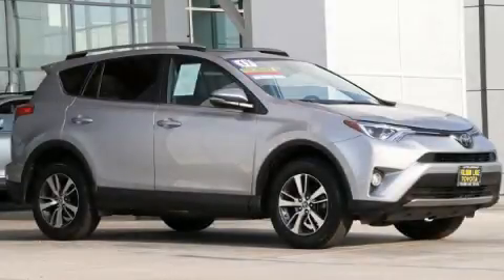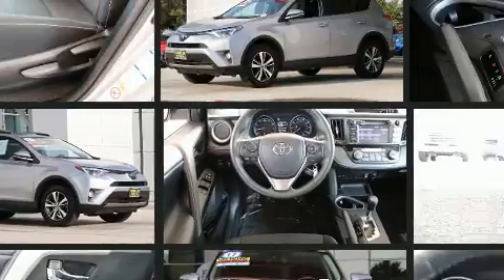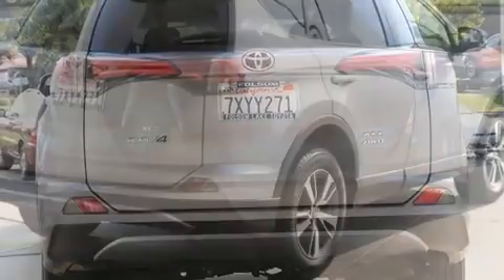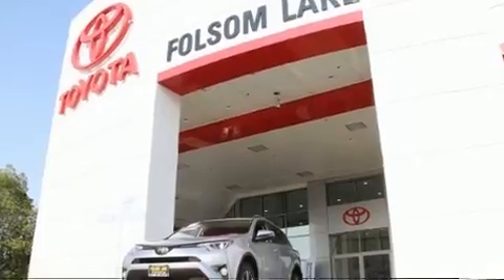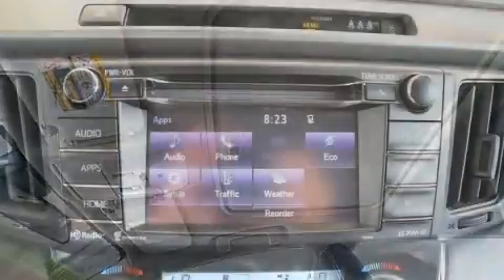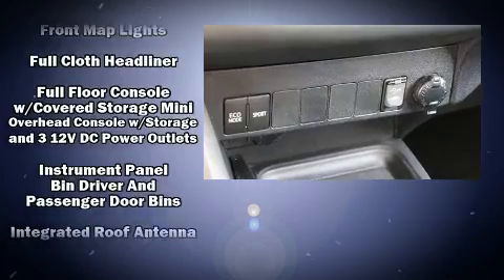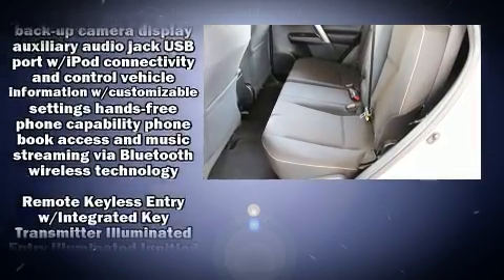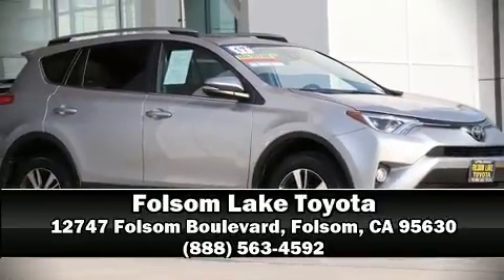2017 Toyota RAV4 in Folsom, CA 95630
Load your family into the 2017 Toyota RAV4. With less than 30,000 miles on the odometer, this 4 door sport utility vehicle prioritizes comfort, safety and convenience. Under the hood you'll find a 4 cylinder engine with more than 170 horsepower, and for added security, dynamic Stability Control supplements the drivetrain. A wealth of standard features means that you no longer have to sacrifice. Such as cruise control, a tachometer, an outside temperature display, power moon roof, power door mirrors and heated door mirrors, lane departure warning, remote keyless entry, and more. Toyota also prioritized safety and security by including: dual front impact airbags with occupant sensing airbag, front side impact airbags, traction control, brake assist, a panic alarm, and 4 wheel disc brakes with ABS. When road conditions become unpredictable, rely on all wheel drive to maintain outstanding control. Our sales reps are knowledgeable and professional. They'll work with you to find the right vehicle at a price you can afford. We are here to help you.